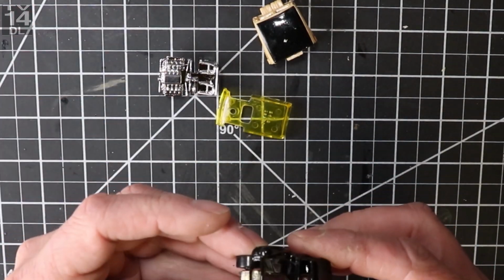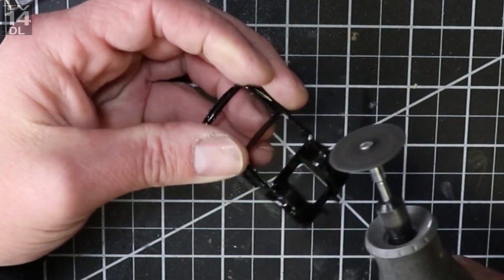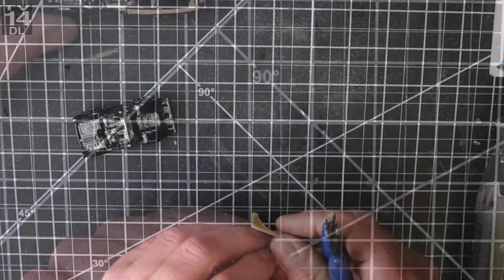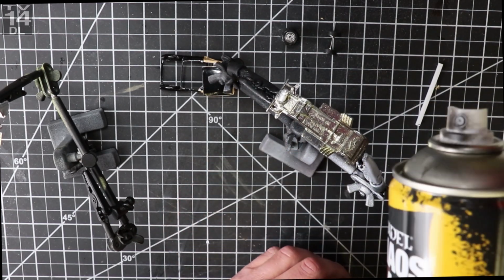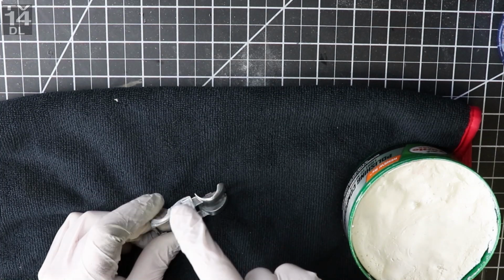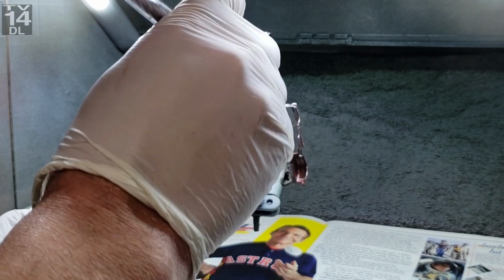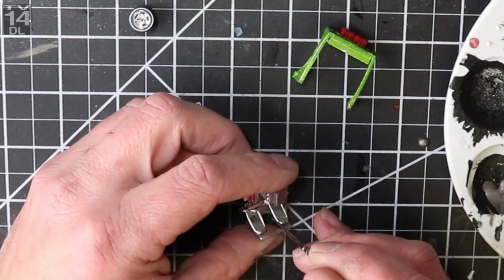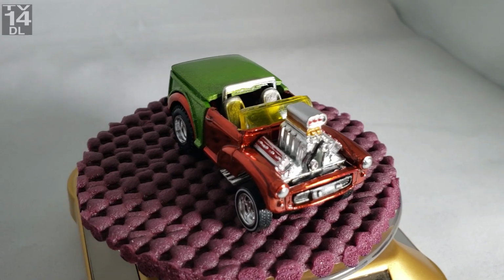Diecast Graveyards Christmas Build Off-The Build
-JOEY WILLIAMS
-Chris Smith